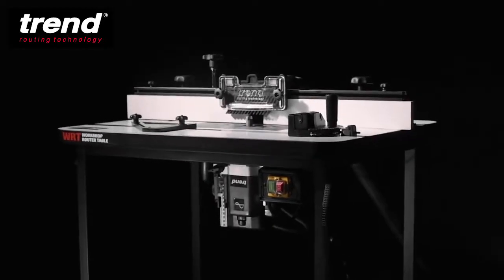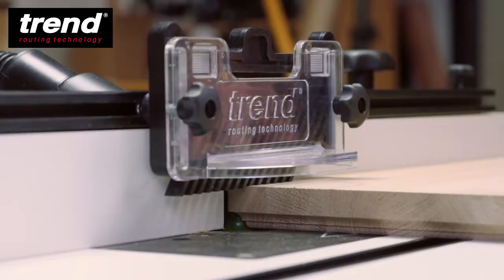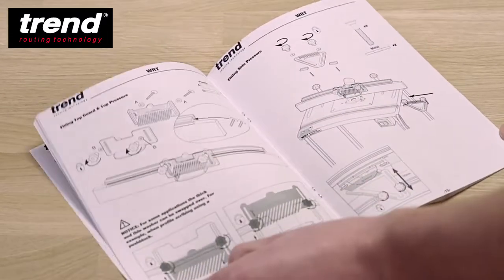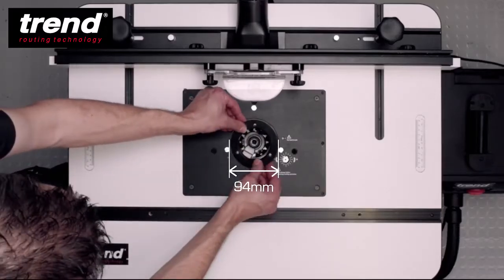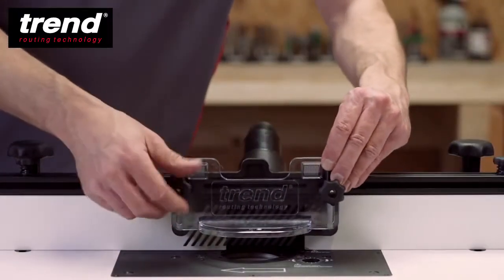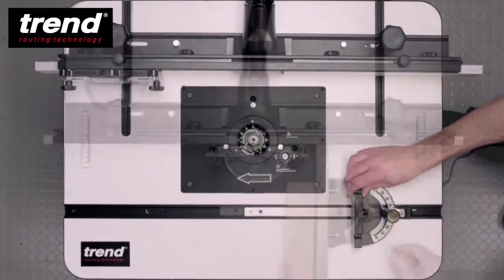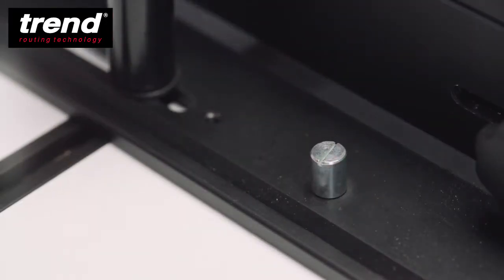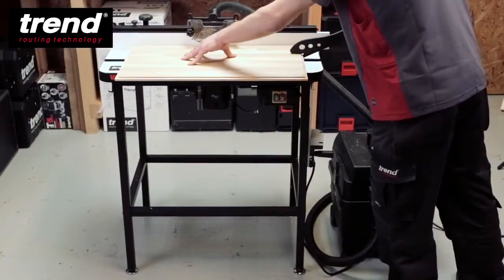Trend WRT Workshop Router Table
Packed with the necessary features to maximise the versatility of all popular portable routers.
Key Features included:
Large laminated MDF table.
Quick release aluminium extrusion back fence with sliding MDF cheeks.
Removable 6.35mm thick aluminium insert plate with 98mm diameter aperture, pre drilled for Trend TBC routers and T11 routers.
Quick Raiser and Quick Release facility for the Trend T11 router.
High back fence with fully adjustable guard assembly.
Fully adjustable side finger pressure.
Front and side adjustable feather pressure guards.
Steel leg frame assembly with adjustable feet.
Two insert rings 31.8mm and 67.5mm diameter to reduce table aperture.
Lead on pin for bearing guided curved work.
Edge planing facility on back fence of 1.4mm and 2.4mm.
Cable management clips.
No volt release switch.
Mitre fence with zeroing and spelch block facility.